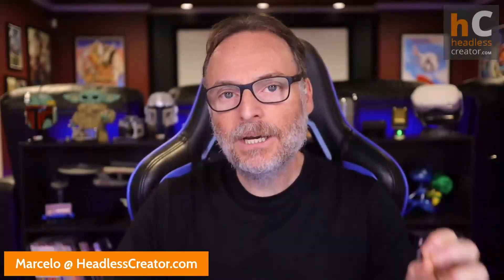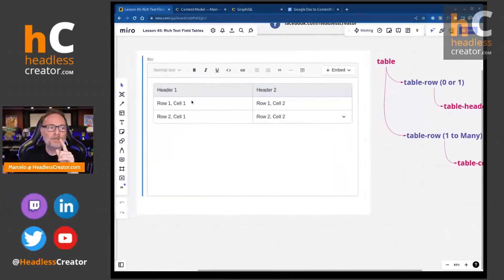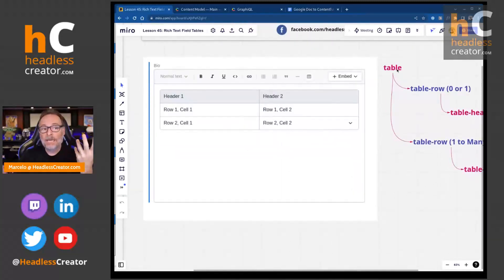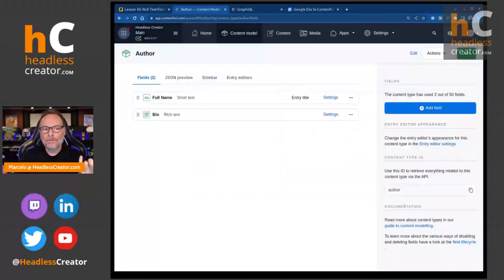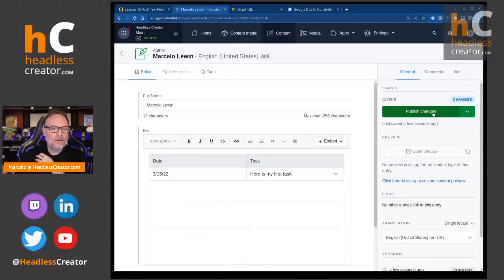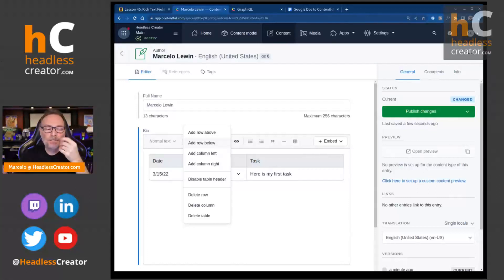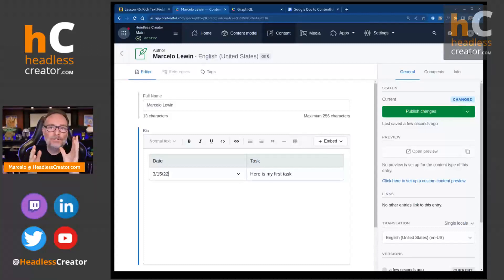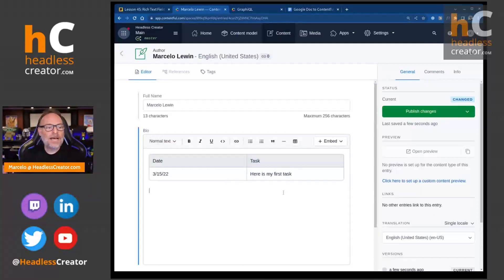FOC 45: Working with Tables inside Contentful Rich Text Fields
In this lesson, you'll learn how to use tables inside Rich Text Fields in Contentful. We'll create a variety of tables in the authoring app, look at how you can configure them in the content model, and then jump into GraphQL to see how the content inside a table is stored.